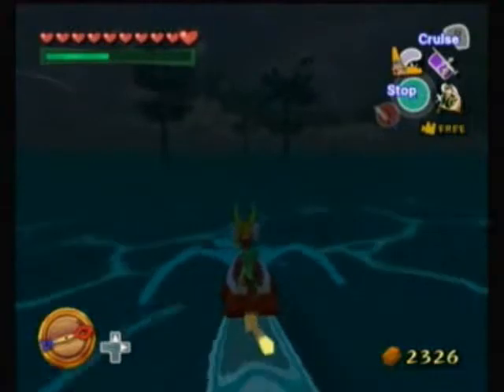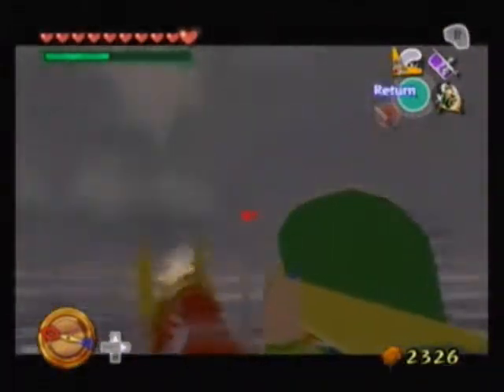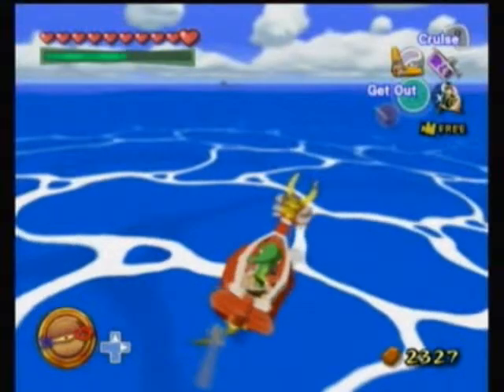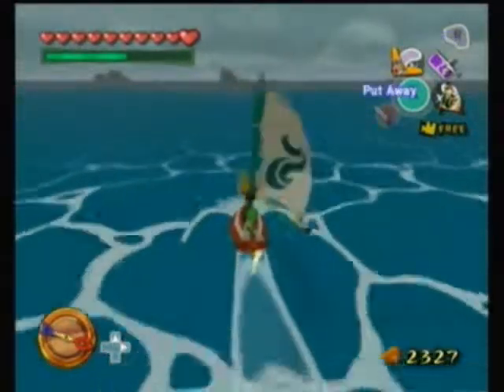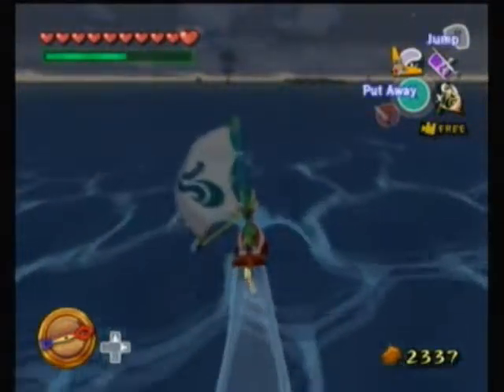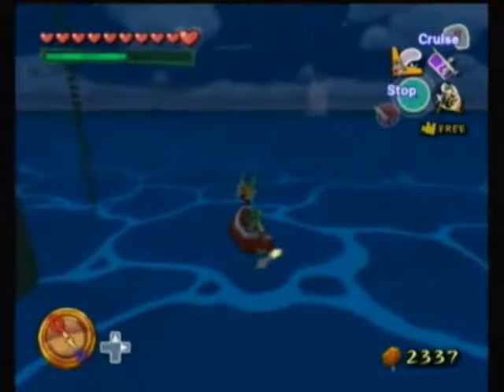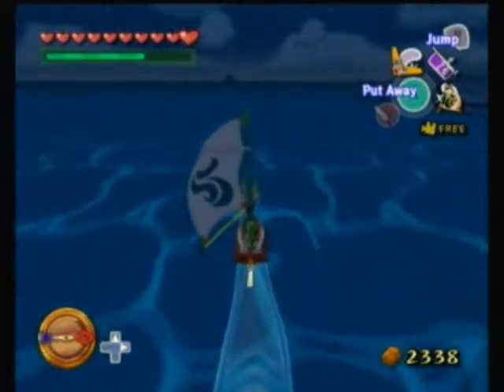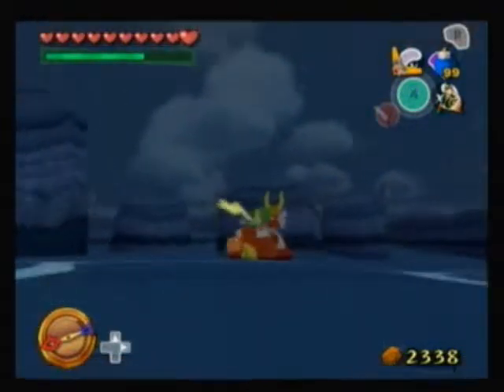Let's Play Legend Of Zelda Wind Waker - 58 - Cannon Destruction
I don't even think I found anything in this video.  So what exactly did I manage to do here???